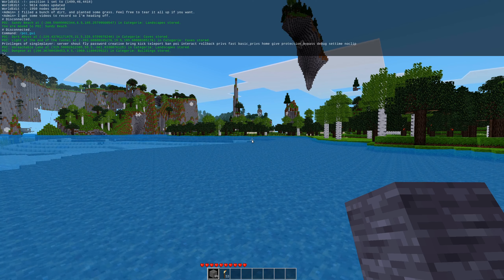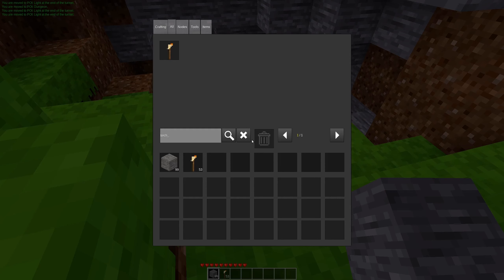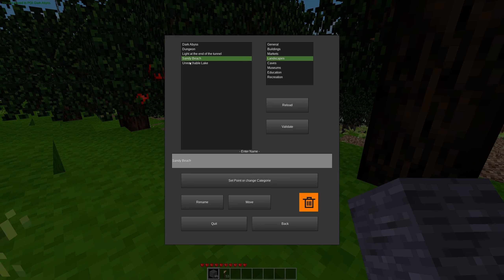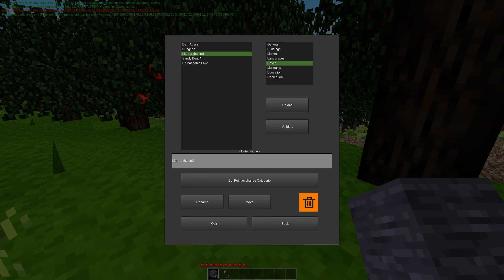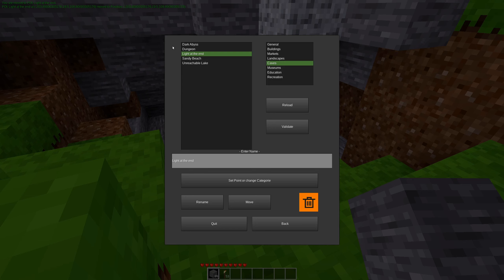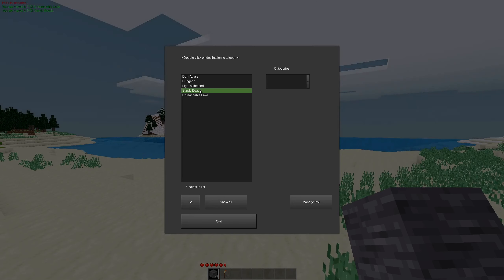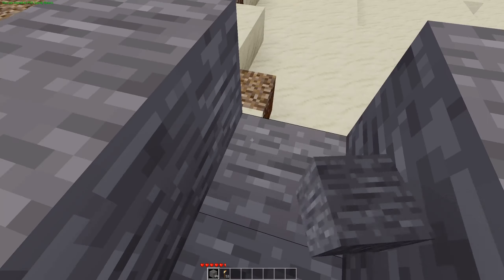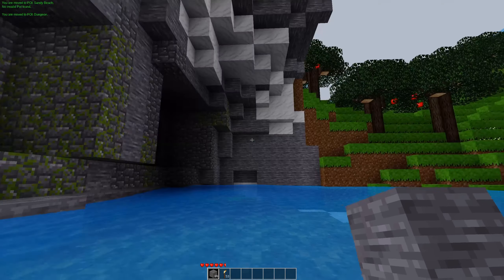Minetest Mod Review: Points of Interest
This mod adds a system where you can add different points of interest that players can visit by clicking on the name. Anybody with the POI privilege can add points, and anybody with Interact can visit the points.